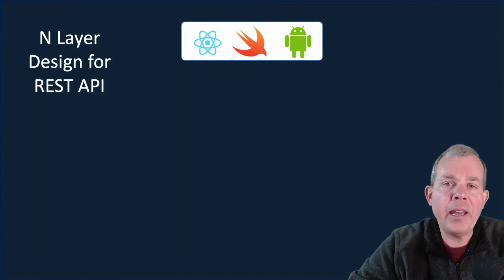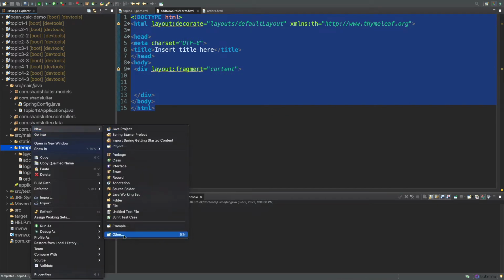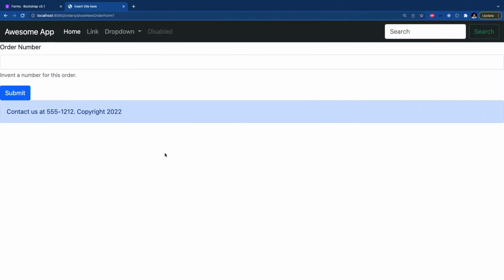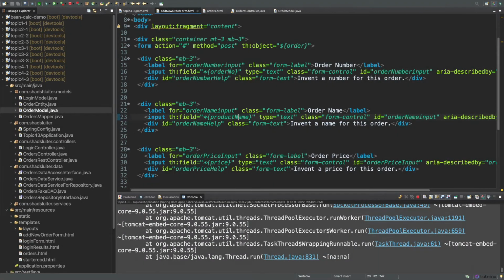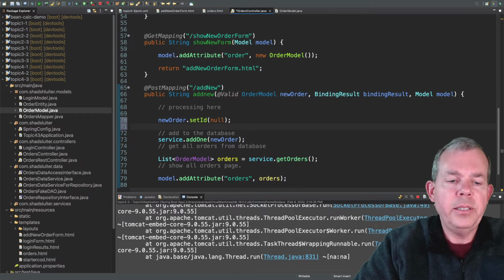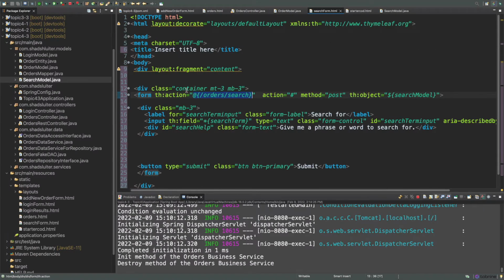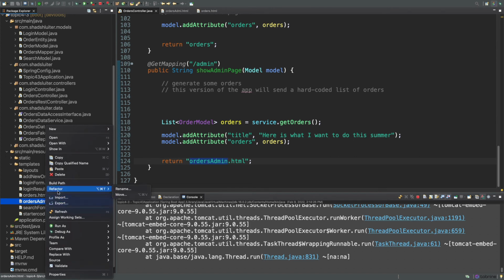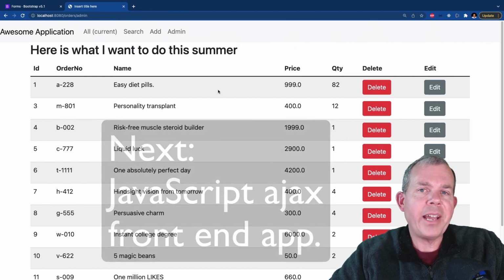Spring boot thymeleaf tutorial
Thymeleaf is a template framework to merge Java class properties and HTML code on a single page.  Thymeleaf is used to create dynamic web pages with a Spring Boot backend.

This is part of a full course on Java web development